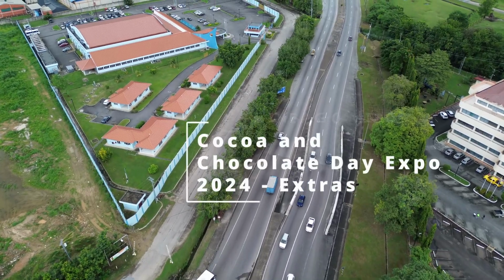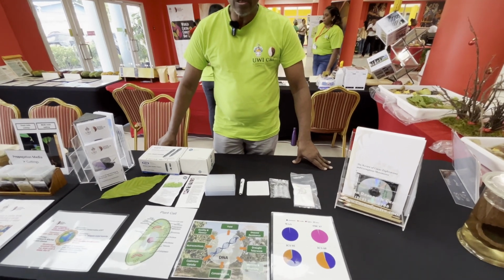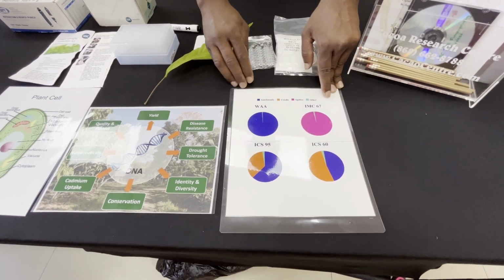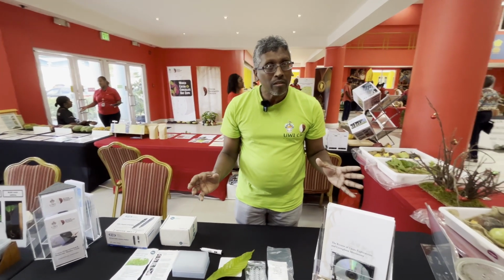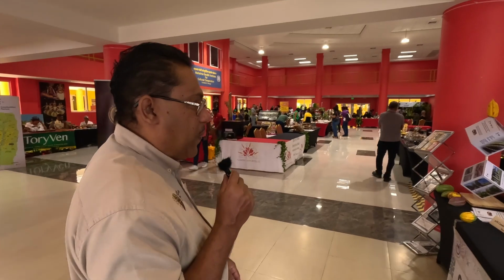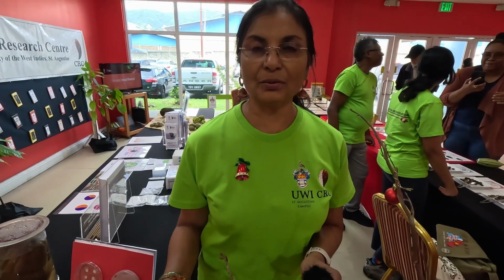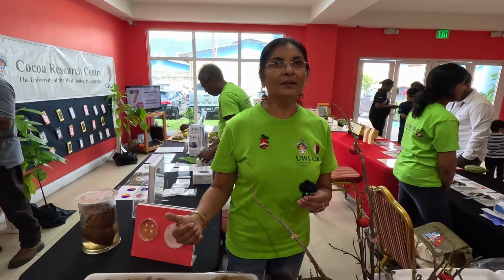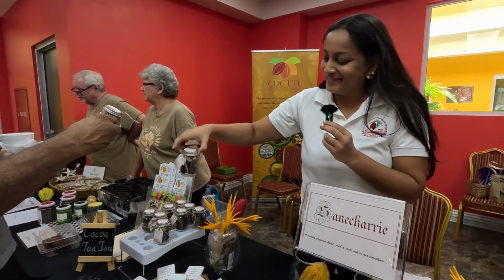Some Extras at the World Cocoa and Chocolate Day Expo in Trinidad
We go so much info at the World Cocoa and Chocolate Day Expo at the Mahatma Gandhi Institute for Cultural Corporation in Mt. Hope that I had to make a part 2, plus threw in some extras...The main takeaway from this one is the cocoa genetics at the Cocoa Research Centre, from the expert himself Prof Umaharan.

Chapters
1:05 Types of Cocoa
1:46 Cocoa Genetics at the CRC
7:56 Cocoa Diseases in Trinidad
12:09 Some Extras at the Expo

I'm just an island dude wishing to show the world my country of Trinidad and Tobago, especially if you're a first time visitor or give returning visitors and even my local peeps, ideas of things to do, places to visit, food to eat, things to get and cultures to explore right here in sweet T&T

My gears
Main Camera: GoPro Hero 11 (Sometimes the GoPro Hero 9 with a media mod)
Secondary camera: iPhone 13
Others: Manfrotto tripod, GoPro accessories, Phone adaptor
Drone: DJI Mavic Mini 3 (Fly more combo, cuz more batteries)

Thanks for watching, if you made it to the end or this far in the decription, leave a comment and also Like, Share, Subscribe if you haven't and until the next one.
- Rajeev